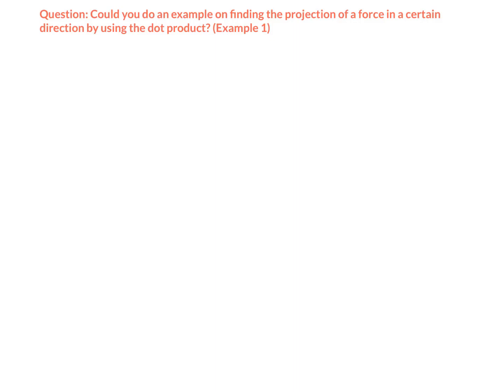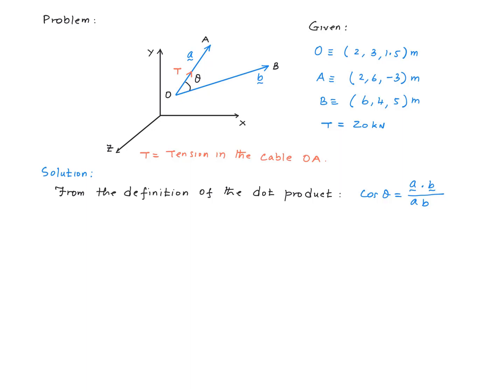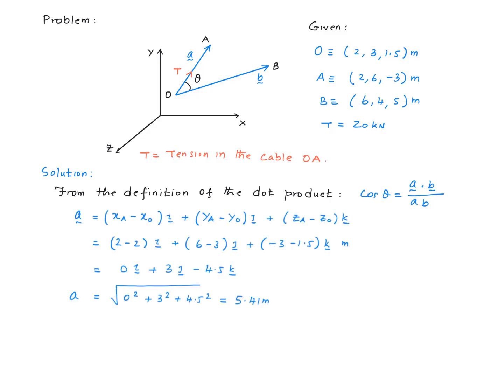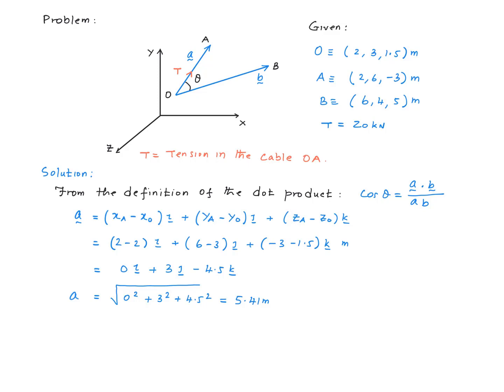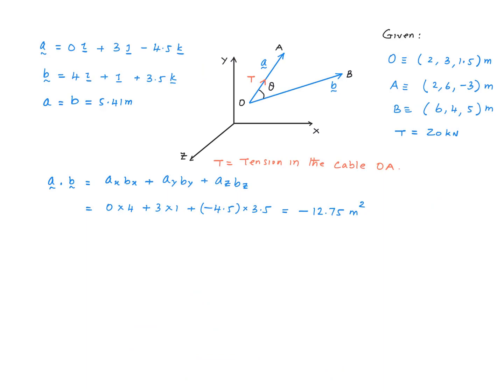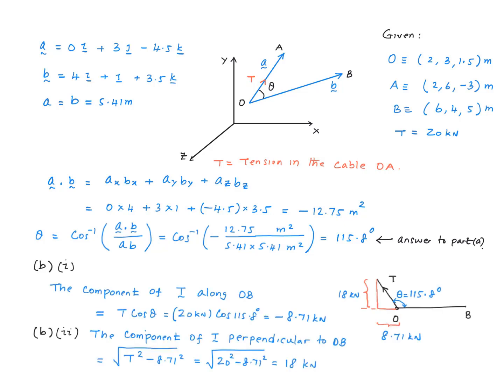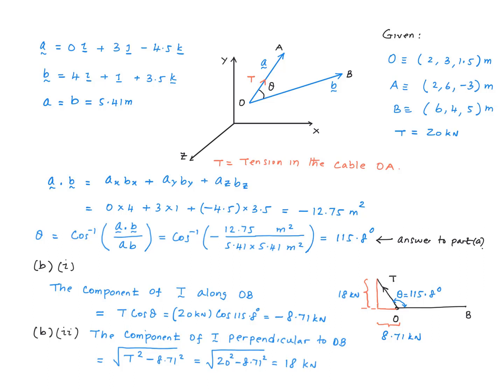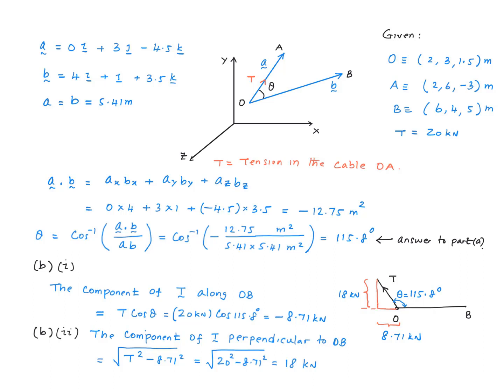EN 06 201 2 14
Could you do an example on finding the projection of a force in a certain direction using the dot product? (Example 1)